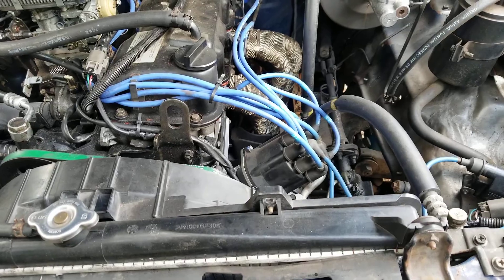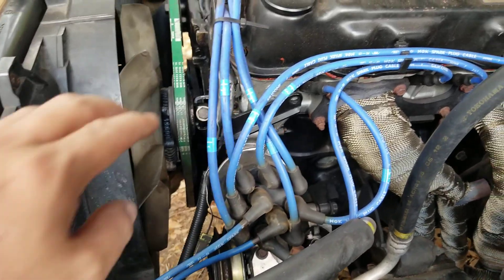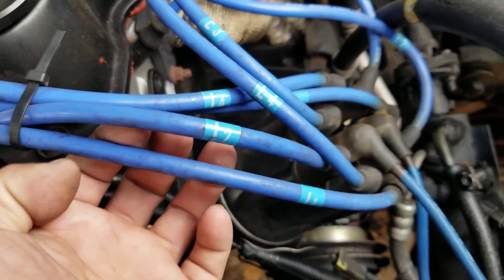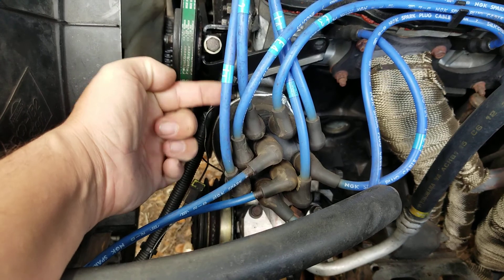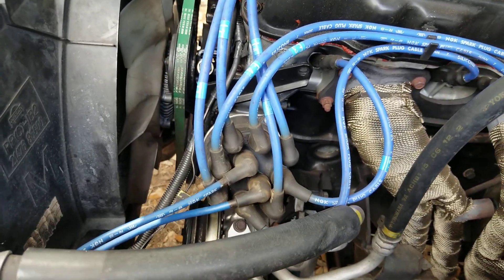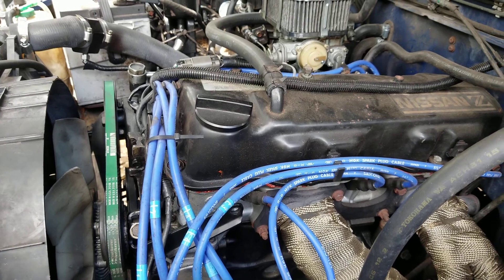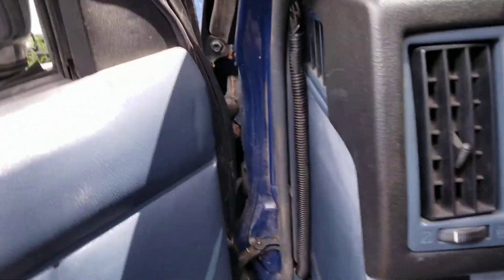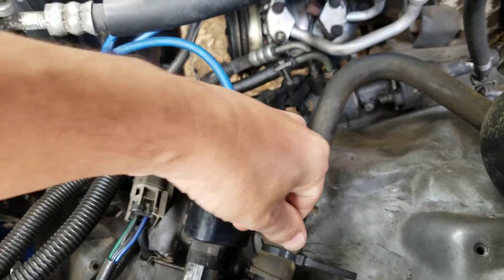86 Nissan d21. Revised: How too connect spark plug wires too distributor and ignition coils.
I realized that after uploading the previous version of this video, that I'd made several mistakes in my explanation! this was totally my fault! I already removed it as I don't want you guy's messing up the sequence of your wires cause I gave you the wrong information!
 In this revised version is the correct sequence as well as extra methods to show you how too properly connect your wires too your intake and exhaust, ignition coils!
EDIT.
When your engine's at idle, both intake/exhaust side coils and module's are running! as soon as you accelerate, the exhaust side coil and module turn off! if exhaust side coil or module are failing or have completely failed, the engine will run really rough at idle!